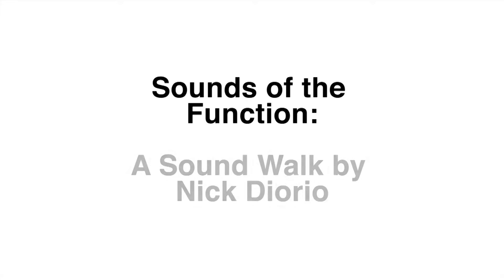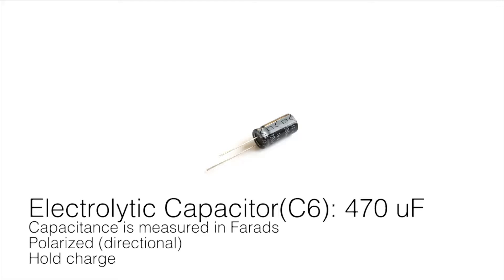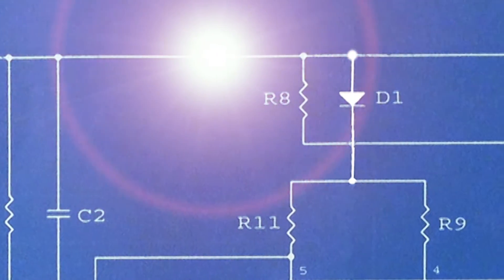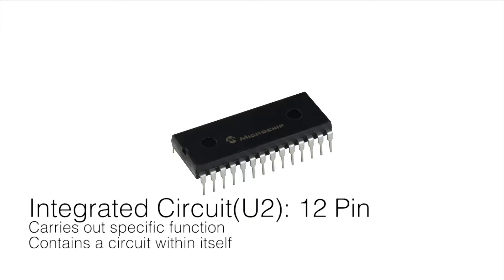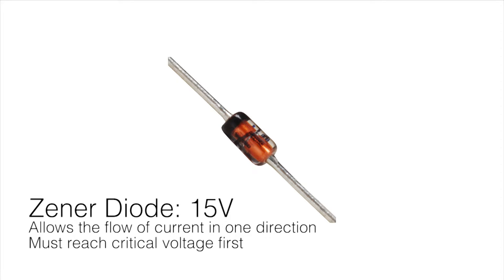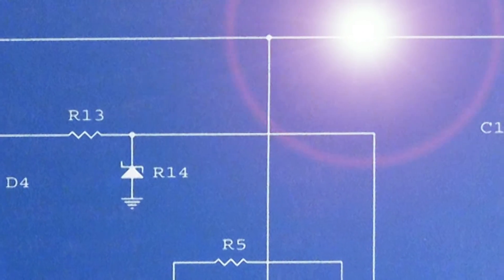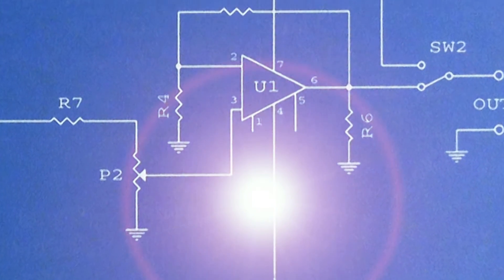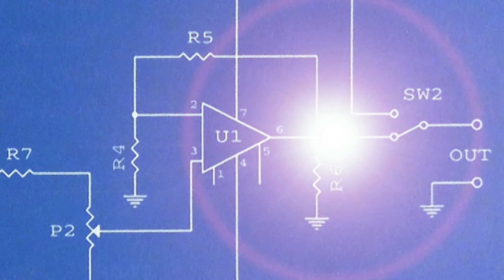Sounds of the Function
This is a sound design piece created entirely by audio engineer Nick Diorio.